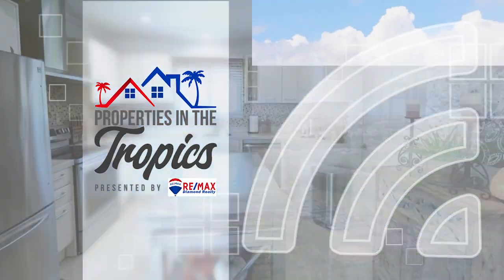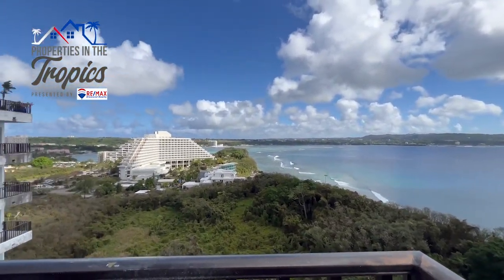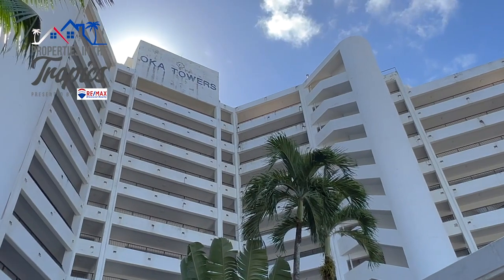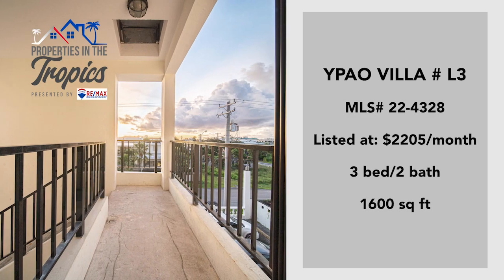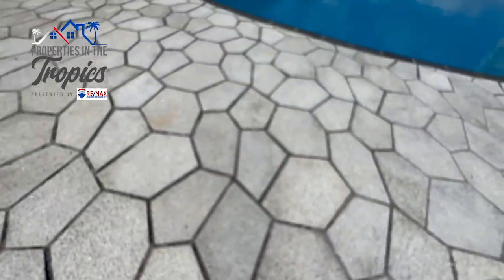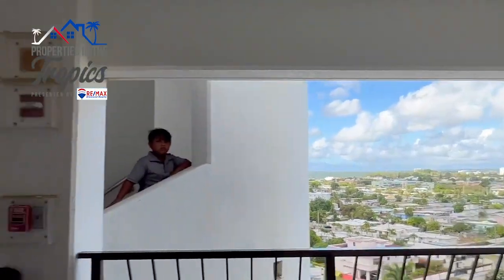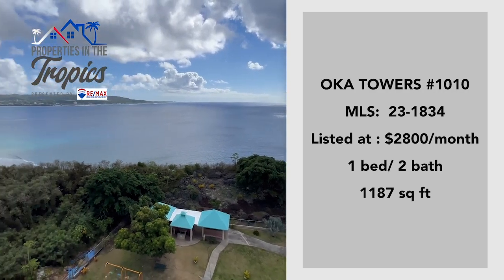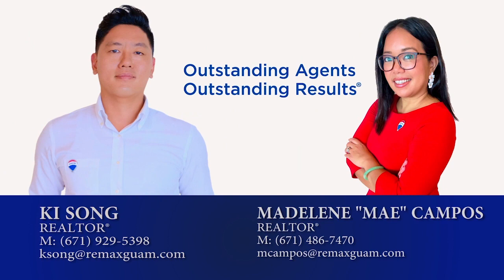Properties in the Tropics: Mae and Ki are back with Tamuning rental space - Ypao Villa & Oka Towers